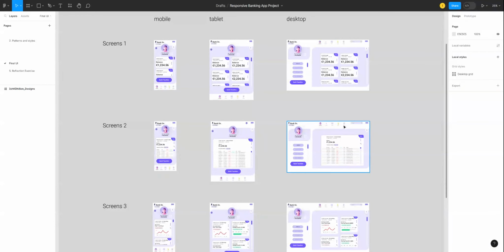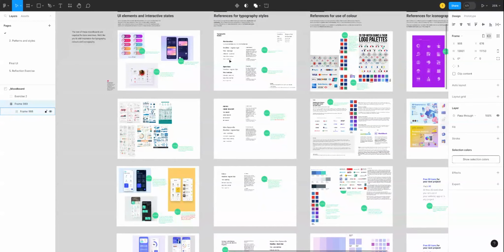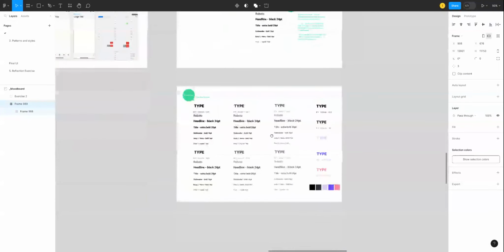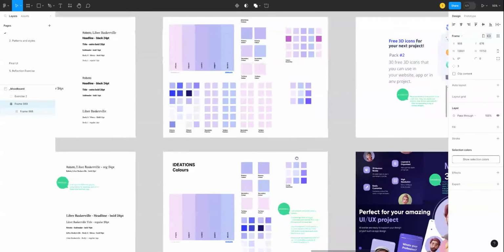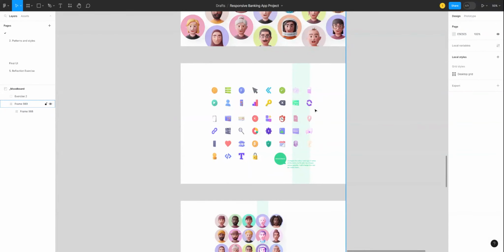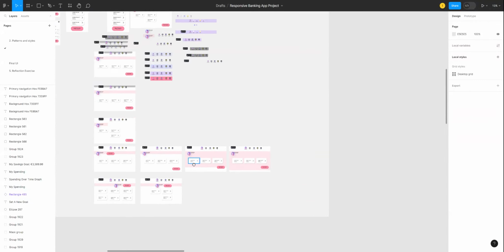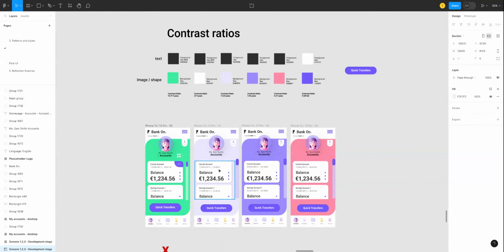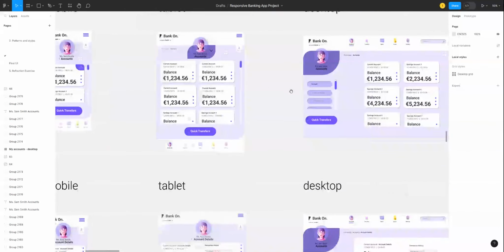Responsive Banking App Project -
Process